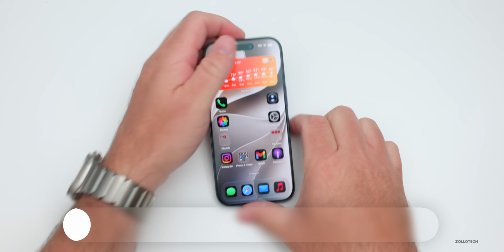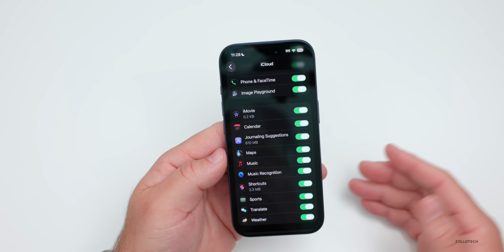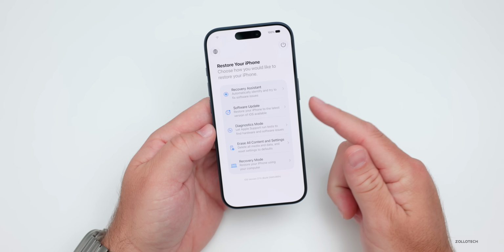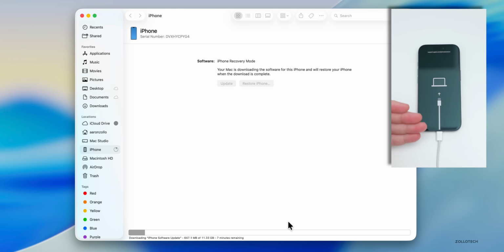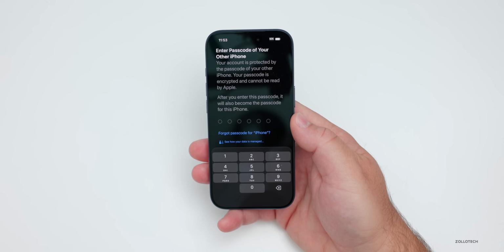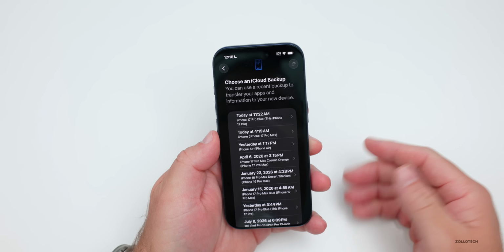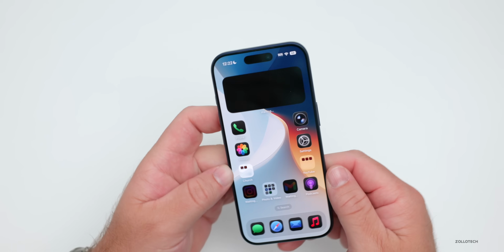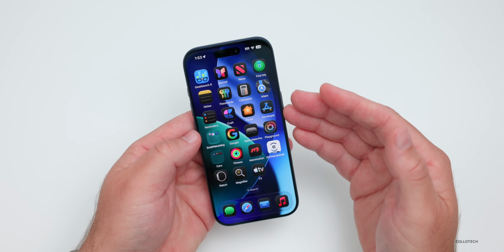How To Downgrade iOS 27 To iOS 26 Without Losing Data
How to Downgrade iOS 27 to iOS 26 Without Losing Any Data - iOS 27 to iOS 26 downgrade step by step. If you want to remove or uninstall iOS 27 and go back to iOS 26 with iOS 26.5.2, iOS 26.6 or later, I show you how to downgrade iOS 27 step-by-step. You will need a Mac or Windows Computer to downgrade iOS 27 to iOS 26. I show you how to uninstall iOS 27 beta using a MacBook Pro or iMac and iPhone 17 Pro. Downgrade iOS 27 to iOS 26. If you are using iCloud much of your data will transfer automatically with iMessage, Mail, WhatsApp, Photos, Music and more just syncing through iTunes.

*Chapters*
00:00 - iOS 27 Downgrade
00:22 - What You Need To Downgrade
00:41 - Caution Before You Downgrade
00:54 - Backup and iCloud
01:19 - Everything That Gets Backed Up and Restored
01:45 - Make Sure You Have This
02:17 - Restoring iOS 26 To iPhone
03:27 - How To Get Out Of Recovery Options
03:54 - Restoring To iOS 26
06:02 - Back On iOS 26
09:49 - eSIM
10:38 - Restoring Your Data
11:05 - Time To Restore
11:18 - Complete 27 to iOS 26 Downgrade and Restoration
12:32 - Conclusion